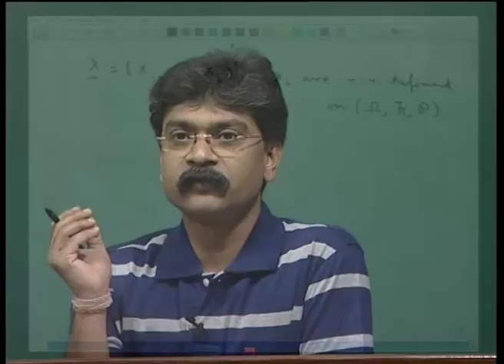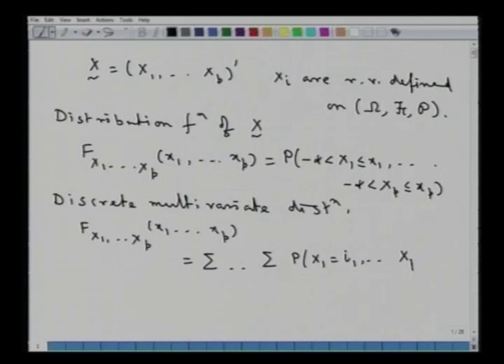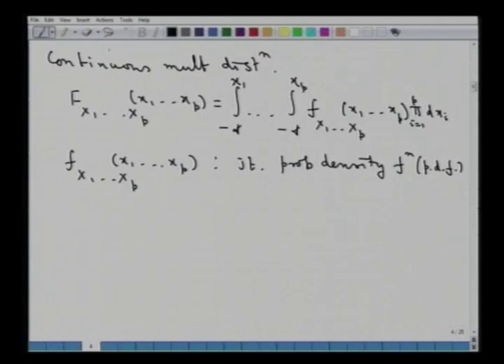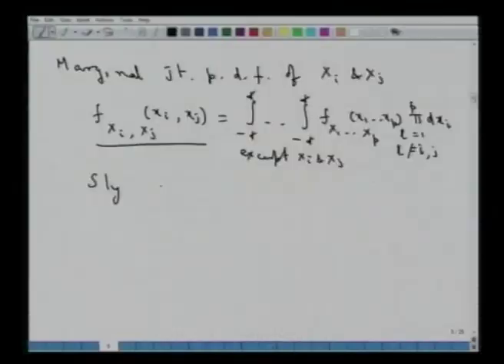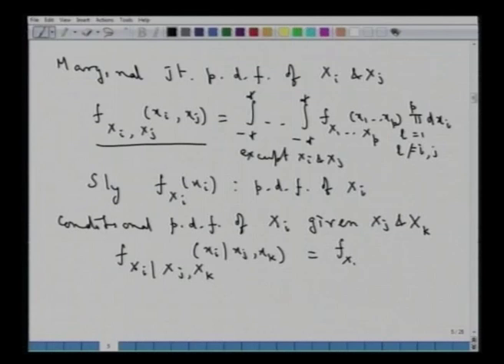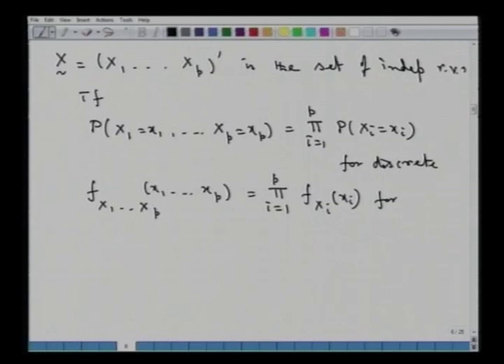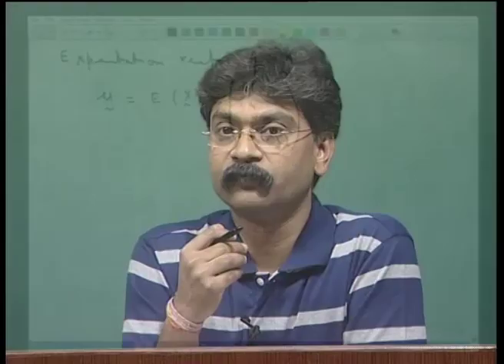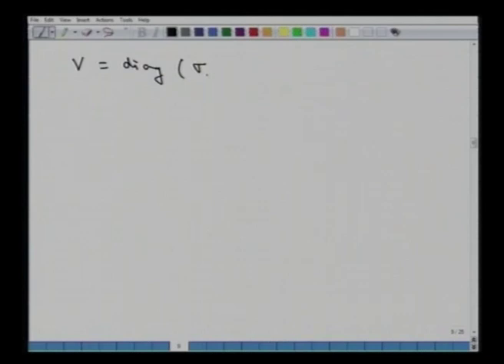Mod-01 Lec-01 Lecture 1 - Basic concepts on multivariate distribution - I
Applied Multivariate Analysis by Dr. Amit Mitra,Dr. Sharmishtha Mitra, Department of Mathematics and Science, IIT Kanpur.